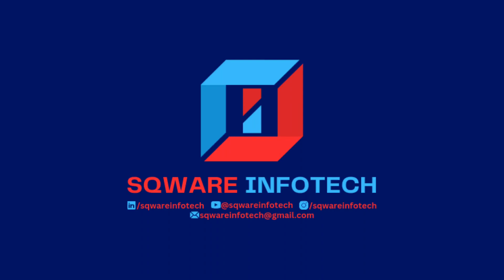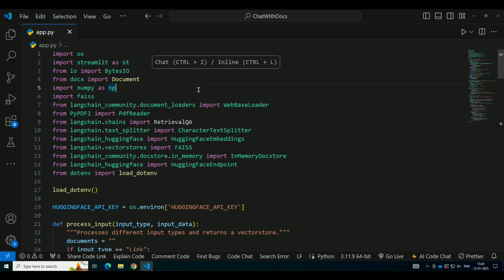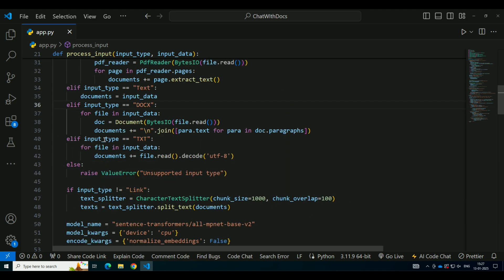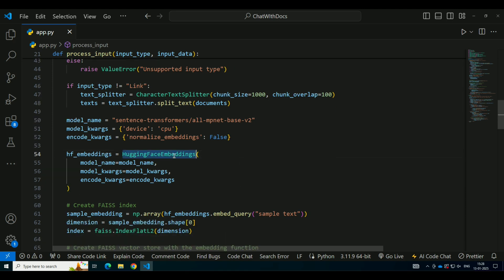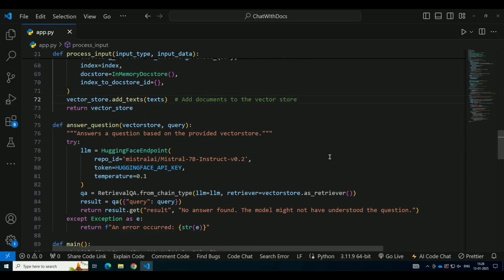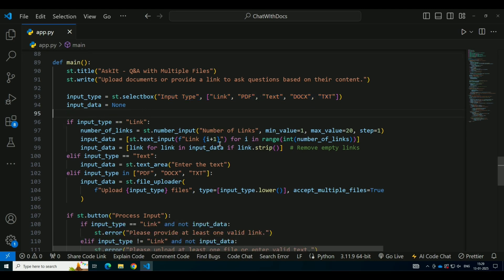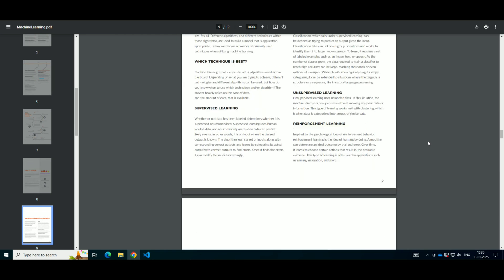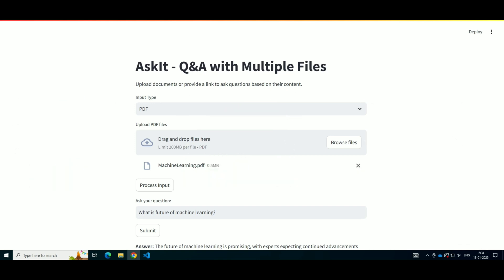Chat with any Document Using Langchain, Hugging Face, Streamlit | Generative AI Project | AI Agents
chat with csv
chat with csv chatbot
chat with csv using phidata
chat with csv using langchain
chat with csv file using langchain
chat with csv streamlit chatbot
chat with csv streamlit
chat with csv data
chat with document
chat with document chatbot
chat with document using phidata
chat with document using langchain
chat with document file using langchain
chat with document streamlit chatbot
chat with document streamlit
chat with document data
chat with pdf
chat with pdf chatbot
chat with pdf using phidata
chat with pdf using langchain
chat with pdf file using langchain
chat with pdf streamlit chatbot
chat with pdf streamlit
chat with pdf data
chat with url
chat with url chatbot
chat with url using phidata
chat with url using langchain
chat with url file using langchain
chat with url streamlit chatbot
chat with url streamlit
chat with url data
ai agents
ai agents tutorial
ai agents projects
agentic ai
agentic ai tutorial
agentic ai projects
generative ai tutorial
generative ai project
generative ai
generative ai full course
phidata tutorial
phidata agents
csv agent

Discover Sqware Infotech, a premier IT consulting and services company committed to delivering innovative and comprehensive solutions to meet the evolving technological needs of businesses. Our expertise includes Game Development, Generative AI, Website Development, Data Analysis, Machine Learning, Deep Learning, UI/UX Designing, 3D Modeling, Software Development, Software Testing, IT Consultancy, and IT Solutions.

Join us on this journey as we leverage cutting-edge technology and industry best practices to craft immersive gaming experiences, create dynamic AI-generated content, build responsive and visually appealing websites, and provide insightful data analysis to drive informed decision-making.